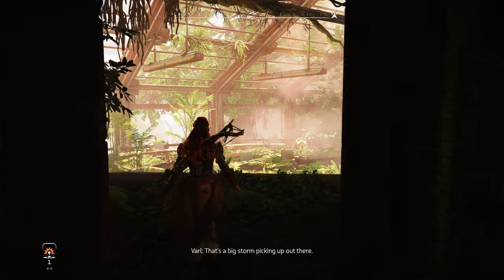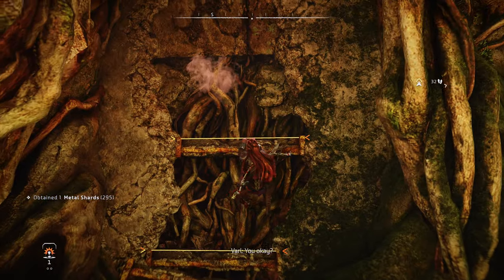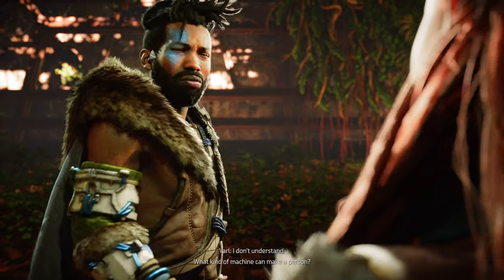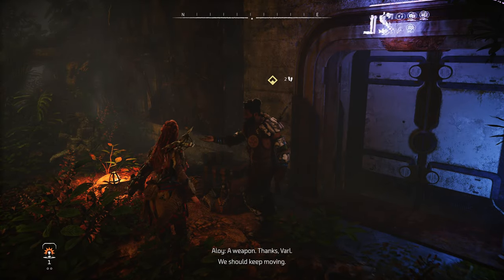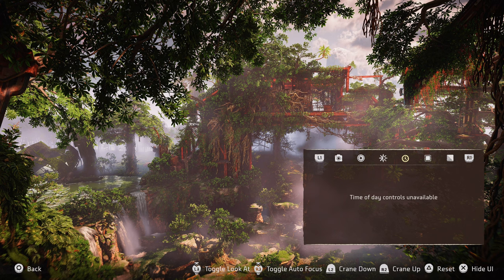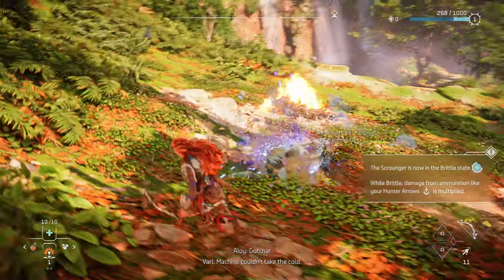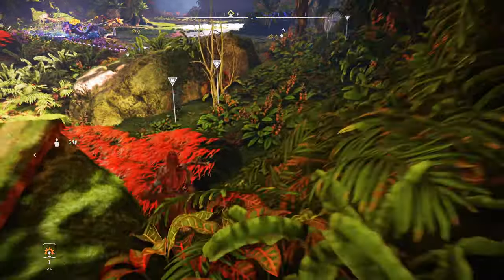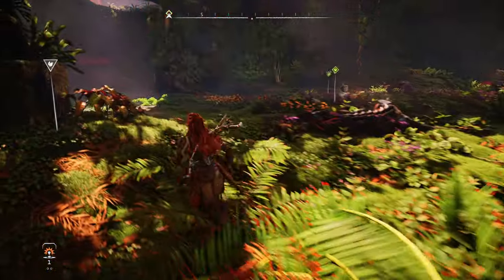Horizon Forbidden West Walkthrough Part 2 - Aloy & Varl Investigate Far Zenith (PS5 Gameplay 4K)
With its predecessor Horizon Zero Dawn selling over 20 million copies and winning the hearts of gamers all over the world, Guerilla Games is back to continue Aloy's story after the mysterious events that concluded the 1st title. Join me on another epic adventure which will no doubt be filled with beauty, danger and discovery. I hope you all enjoy.

A HUGE thank you to all my Patrons on Patreon for the support they provide to the channel which help me to keep making LPs such as this one, a special thank you to the highest tier Patrons:

► Josh Murphy
► j85norway
► Jay_Wotw
► Matt C
► Jesse F
► CityMorgue
► Hedgelord42
► Miro H
► El No
► Tevura
► Gabriel R
► Abby M
► Nicholas G
► Kornett89
► MikeAT2
► Raphael N
► Joseph L C
► PrincessMagical
► Streeter
► De_Life_Stream

PLAYLIST LINKS

►Bioshock 2 - Coming Soon!